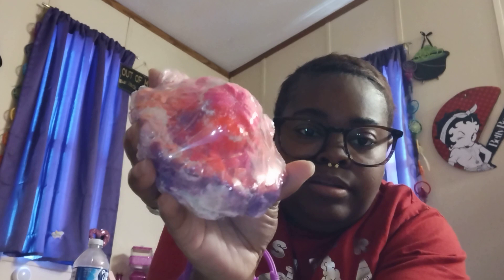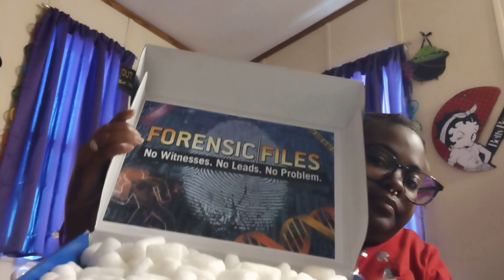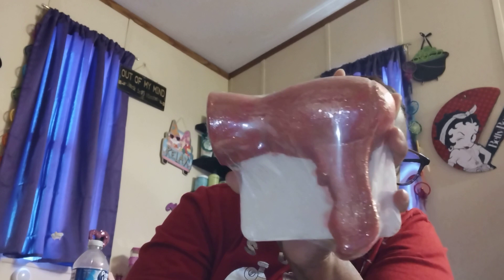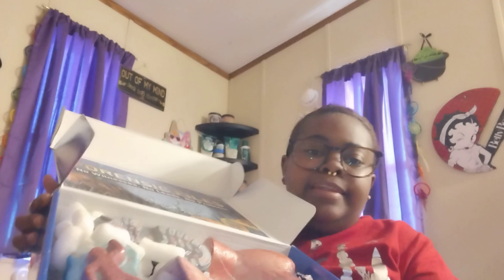Krystal bath subscription box2023